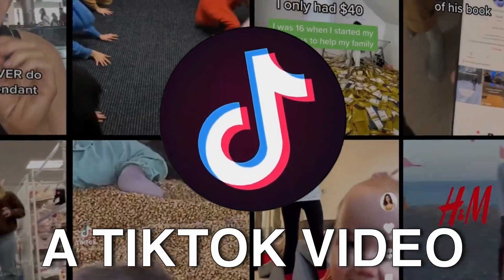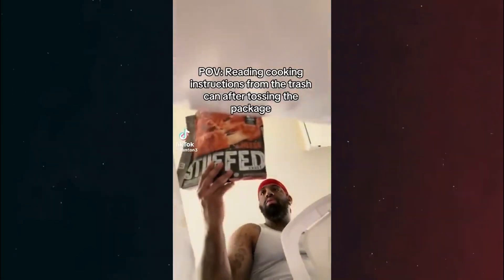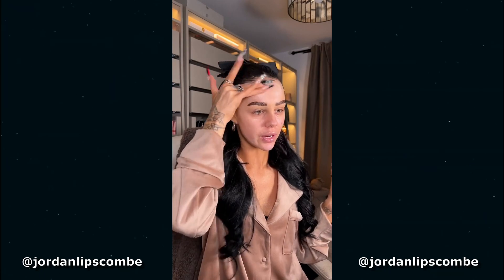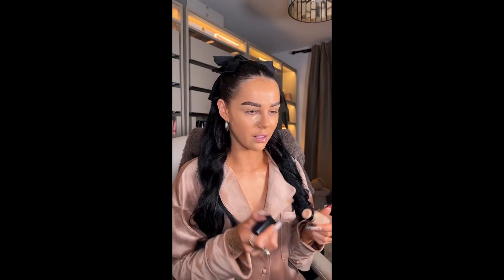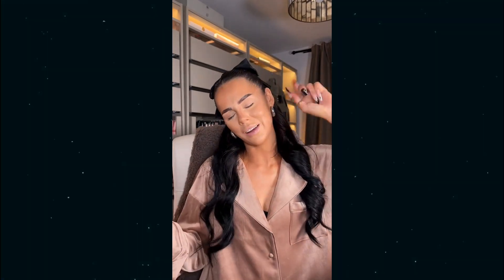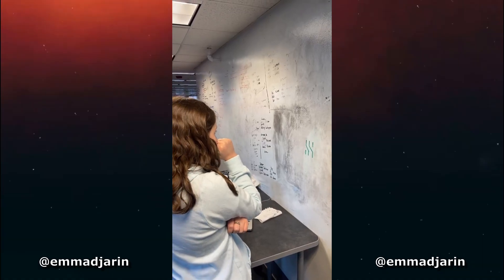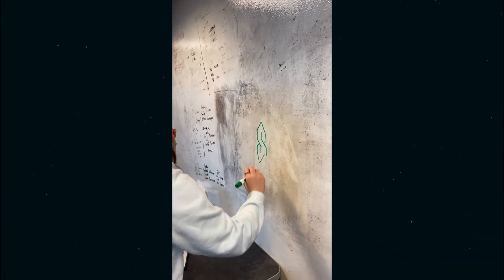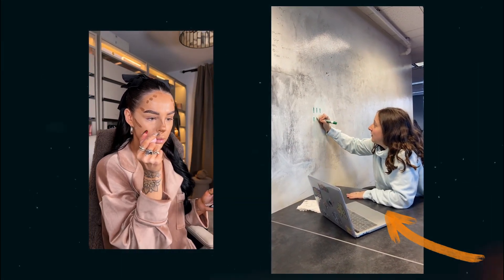A Viral 7 MINUTE TikTok!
Hello everyone! Let's analyze what's trending on TikTok so you can save time and create better content!

SOURCES:
♡ Jordanlipscombe: